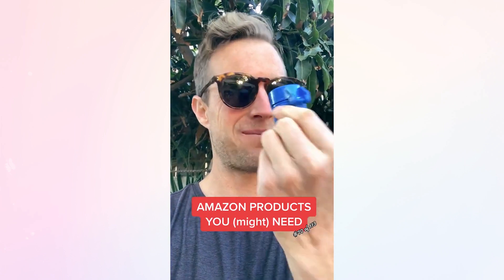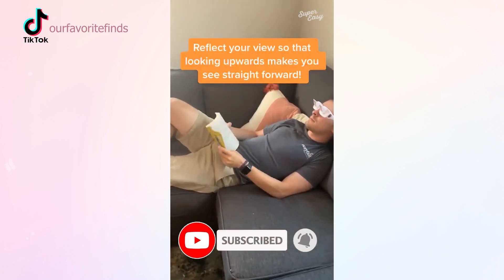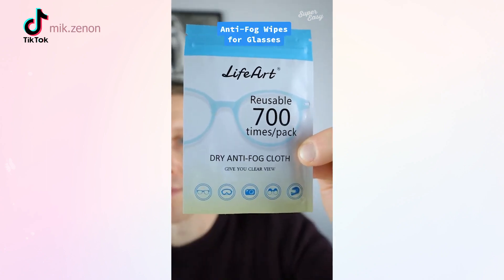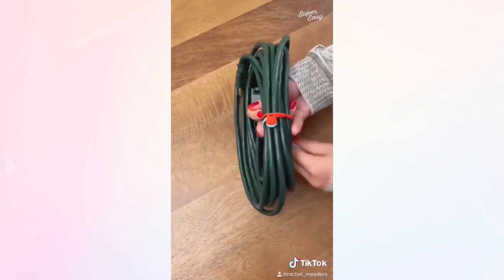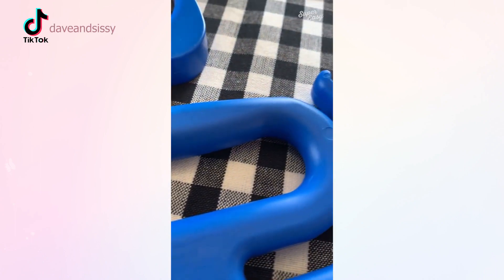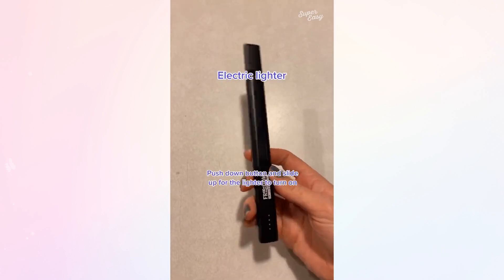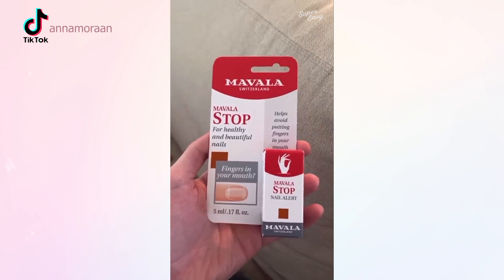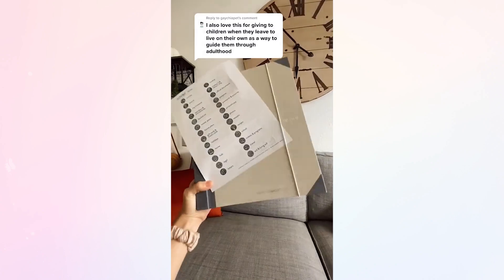♥ AMAZON Finds #15! TIKTOK Made Me Buy It ► Random Products ♥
AMAZON MUST HAVES awesome collection of videos from TIKTOK. We hope you like it!

We provide links to these products in case you are interested in getting them for your own. Amazon US Links.

Pill Crusher and Grinder

EcoSphere Closed Aquatic Ecosystem

Prism Glasses

Women Pee Funnel

Slice Micro Ceramic Blade

Anti-Fog Cloth for Eyeglasses

Magnetic Twist Ties

Identity Theft Protection Roller Stamp

Security Door Locker

Staple Free Stapler

Grocery Bag Holder Carrier
Plant Life Support Drip

Electronic Candle Lighter

Suture Practice Kit for Medical Students

Retractable Roller Skates

Mavala Stop for Nail Biting

Towel Warmer Bucket

Tipsi Tray

Document Organizer

This means that if you click on a product link provided on this channel or in the video description and make a purchase on Amazon, I may receive a small commission. Thank you for your support!